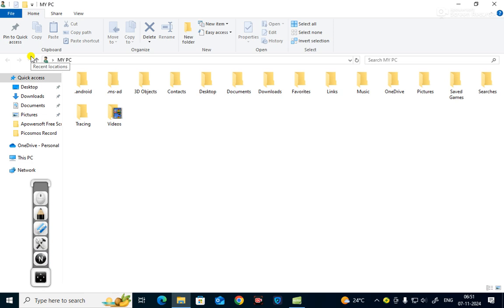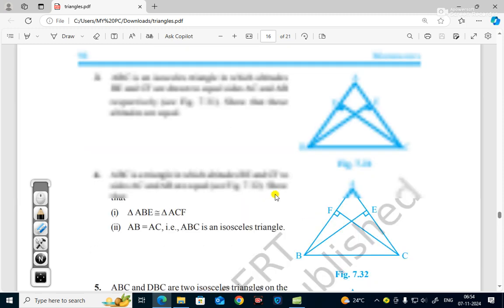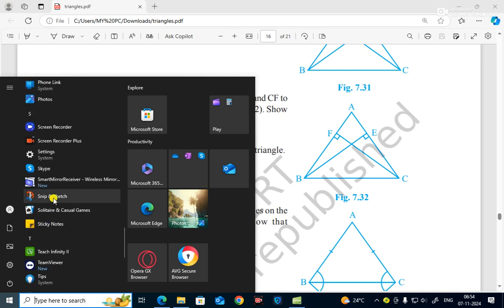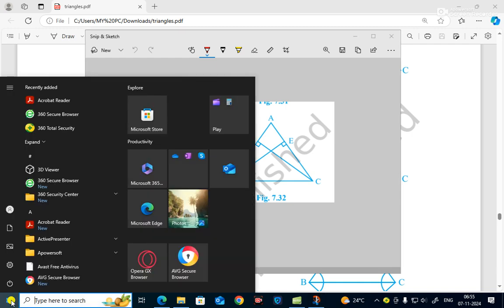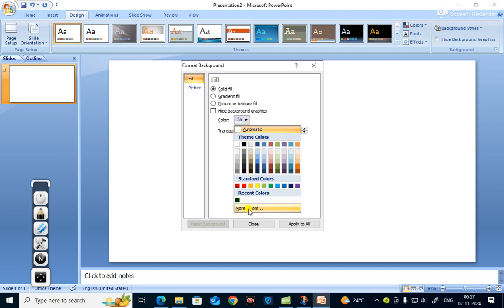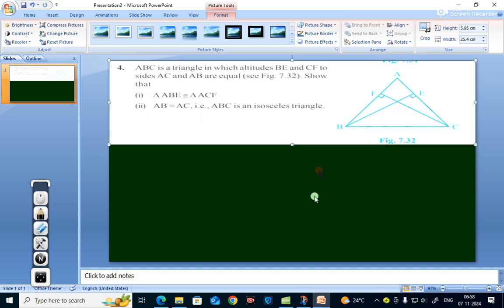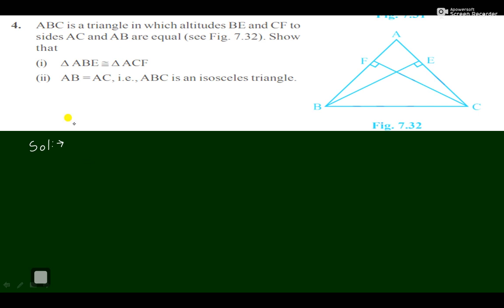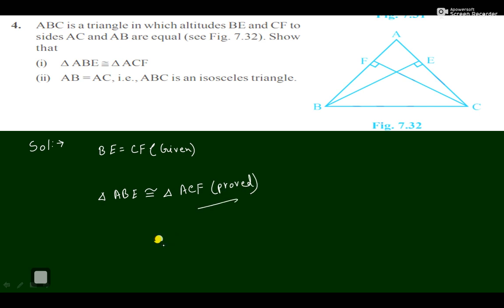HOW TO MAKE A PROFESSIONAL EDUCATIONAL VIDEO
TO MAKE A PROFESSIONAL EDUCATIONAL VIDEO

Class 9 NCERT Mathematics focuses on strengthening the foundational concepts that prepare students for higher-level math in subsequent classes. The book is structured to enhance problem-solving skills, logical reasoning, and application-based understanding. Here's a general description of the chapters:

   - Introduces real numbers, their properties, and operations. It also includes rational, irrational numbers, and the representation of real numbers on the number line.

### 2. **Polynomials**
   - Discusses polynomials in one variable, degrees, and the division of polynomials. It also includes factorization and the Remainder Theorem.

   - Introduces the Cartesian plane, plotting points, and the concept of distance between two points using the distance formula.

   - Covers linear equations, their graphical representation, and methods to find solutions for simultaneous equations.

### 5. **Introduction to Euclid's Geometry**
   - Lays the foundation of geometry by introducing Euclid's axioms and postulates, focusing on logical reasoning and proof.

   - Discusses types of angles, pairs of angles, and the properties of parallel lines intersected by a transversal.

### 7. **Triangles**
   - Explores the properties and types of triangles, including criteria for congruence, the Pythagoras theorem, and inequalities in triangles.

### 8. **Quadrilaterals**
   - Focuses on the properties of quadrilaterals, parallelograms, and theorems related to these shapes.

### 9. **Areas of Parallelograms and Triangles**
   - Explains the relationship between the areas of parallelograms and triangles with common bases and heights.

### 10. **Circles**
   - Introduces the definition of a circle, chords, arcs, and important theorems related to angles and tangents of a circle.

### 11. **Constructions**
   - Covers geometric constructions like dividing a line segment and constructing angles and triangles using a ruler and compass.

   - Provides a formula for calculating the area of triangles and quadrilaterals using Heron's formula, emphasizing application-based problems.

   - Discusses the surface areas and volumes of 3D shapes like cubes, cuboids, spheres, cylinders, and cones.

### 14. **Statistics**
   - Introduces basic statistical concepts like mean, median, mode, and representation of data using bar graphs, histograms, and frequency polygons.

### 15. **Probability**
   - Covers the basics of probability, including experimental probability and simple problems based on probability.

The NCERT Class 9 Maths textbook emphasizes problem-solving and logical thinking, with numerous examples, exercises, and practice problems to help students grasp concepts effectively.